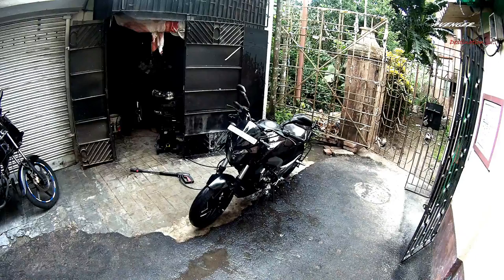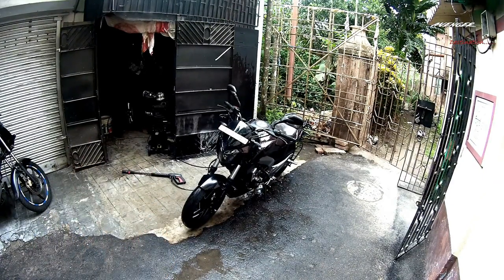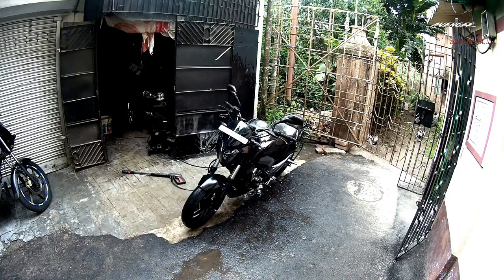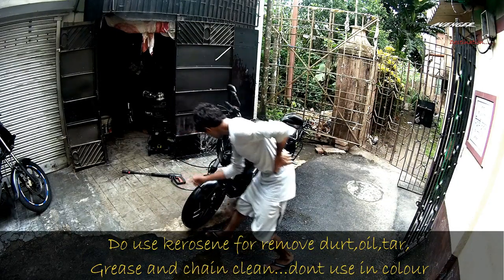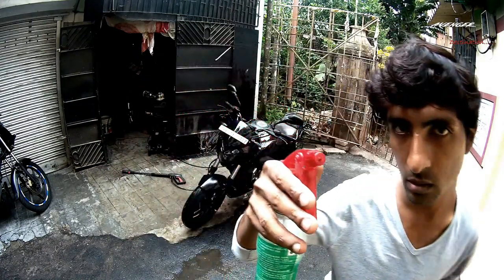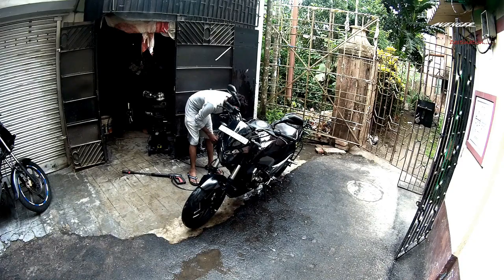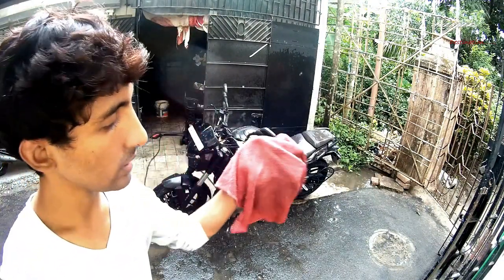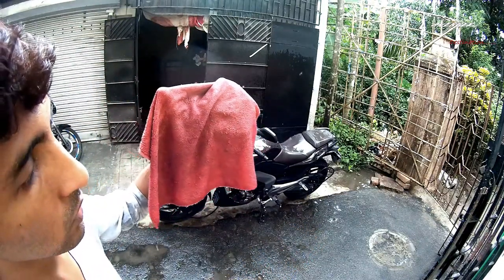How to wash your bike | Dominor 400